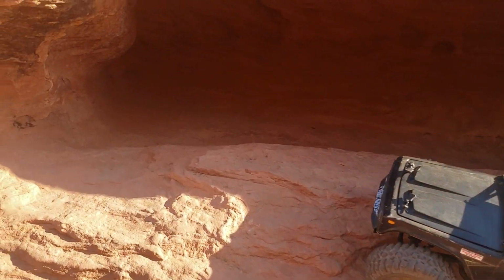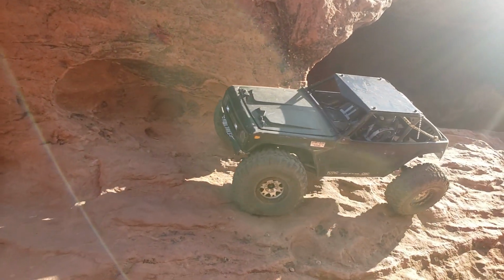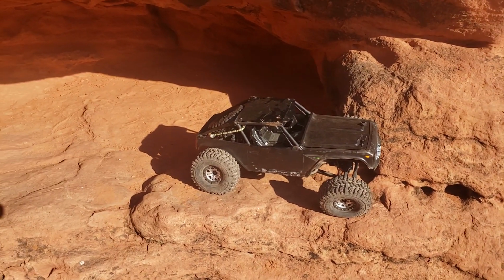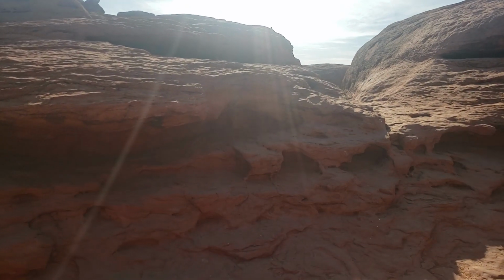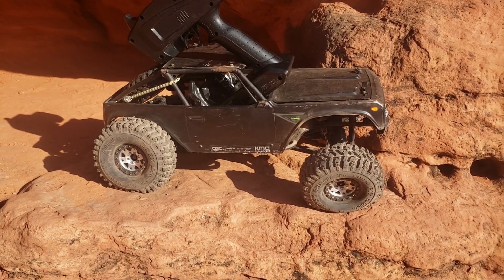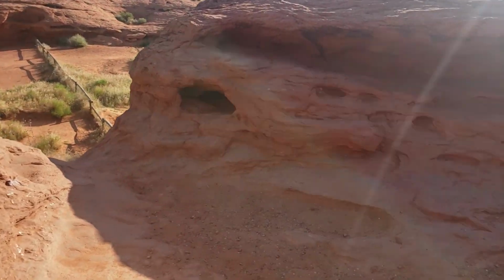Axial 1.9 wraith adventures 3/3 (thanks for watching)